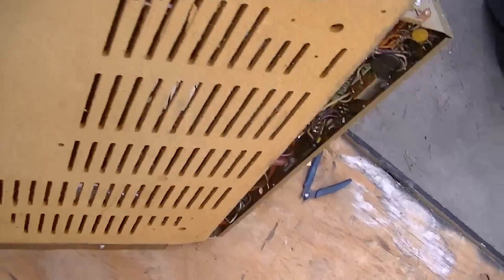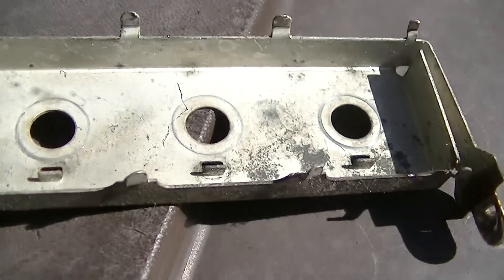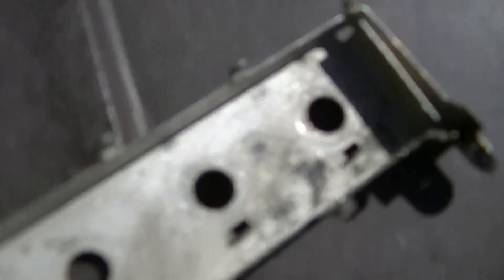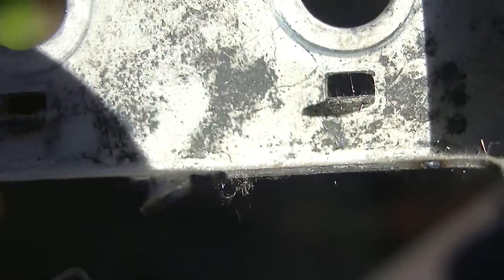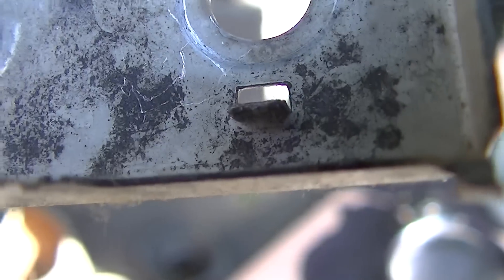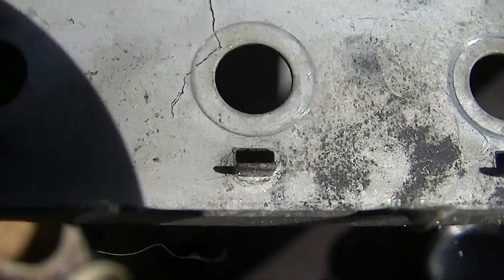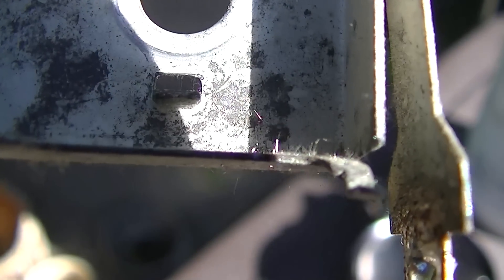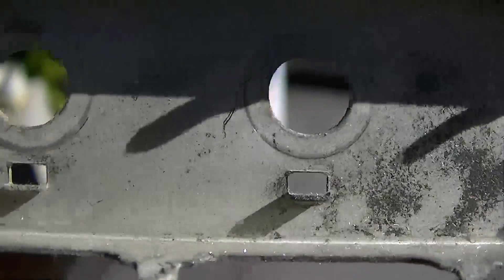Tin Whiskers in Control Pots Vintage Tube Television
Tin Whiskers In potentiometer vintage electronic equipment. This pot assembly was made by cTs